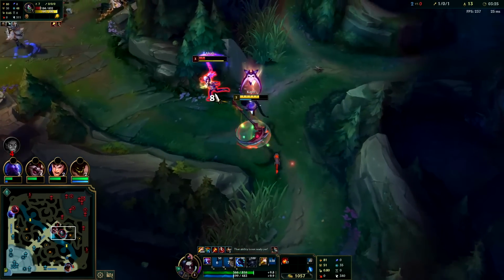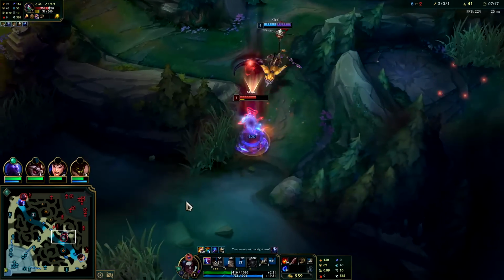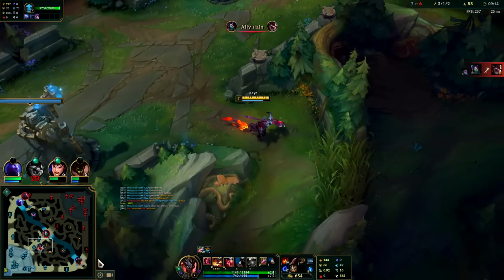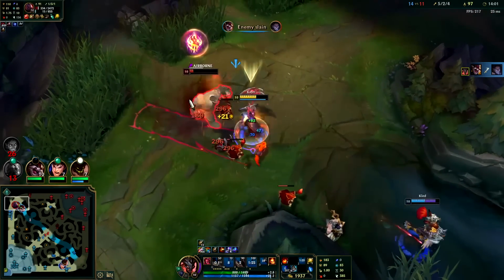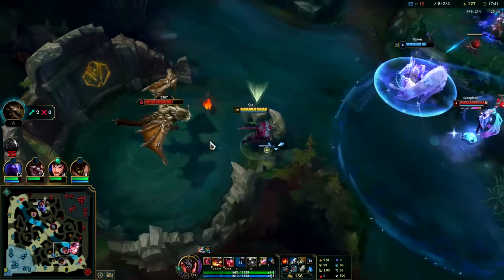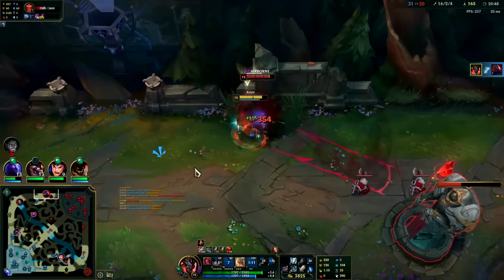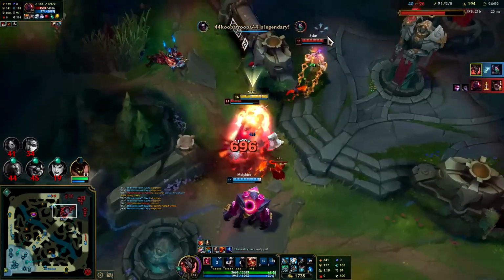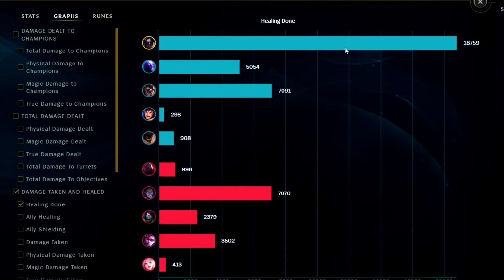THIS RED KAYN BUILD TURNS HIM INTO THE BEST ASSASSIN👌 (100% ZERO COUNTERPLAY😈) - League of Legends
THIS RED KAYN BUILD TURNS HIM INTO THE BEST ASSASSIN👌 (100% ZERO COUNTERPLAY😈)
League of Legends Season 13 Kayn Gameplay Tutorial Guide